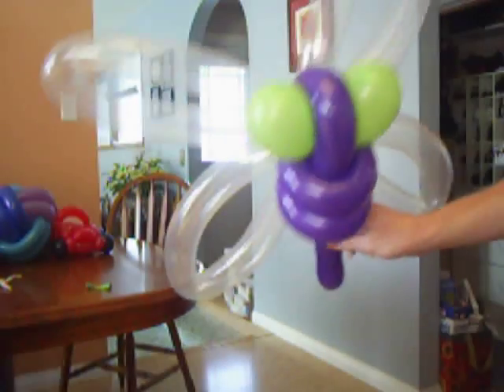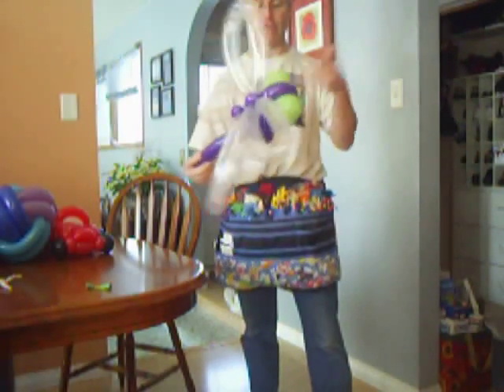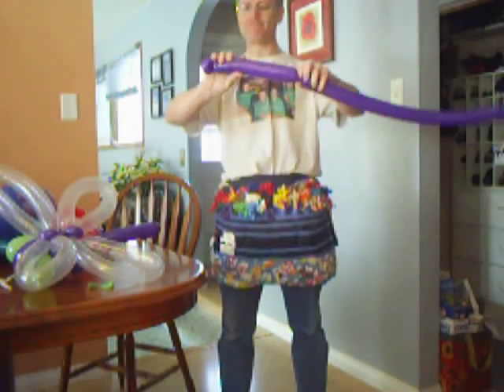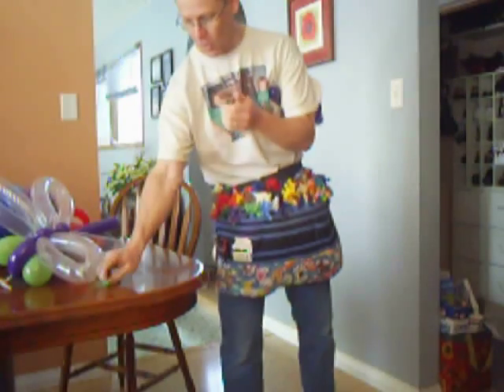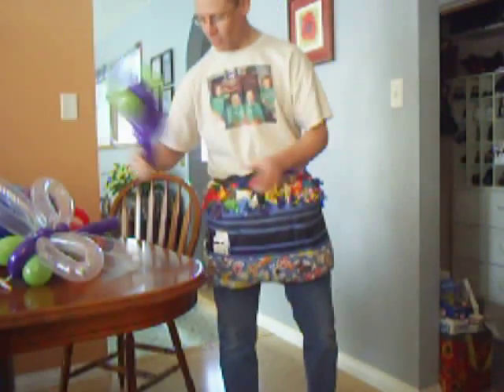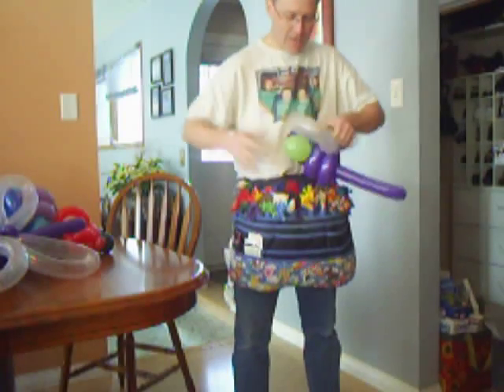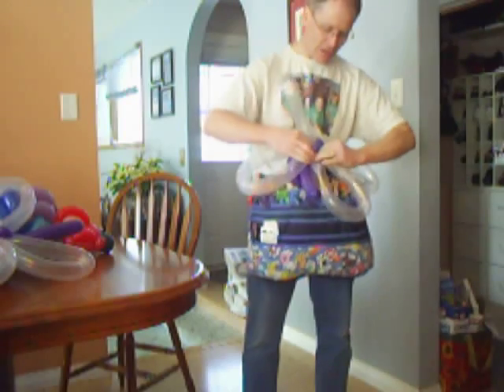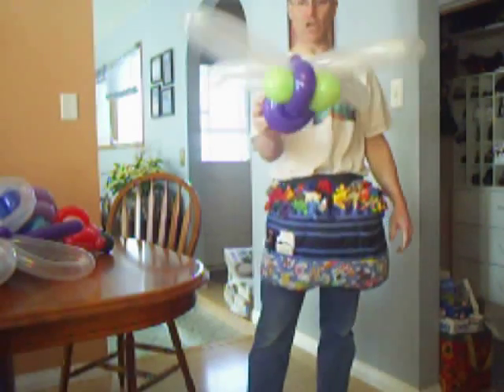dragonfly.AVI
Here is a balloon dragonfly.  With a little work I think it could also be a butterfly